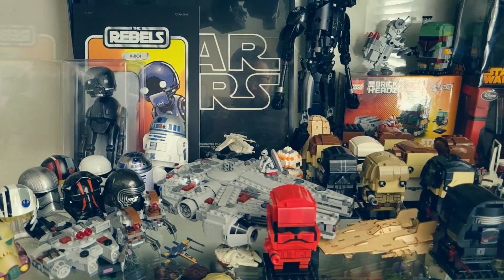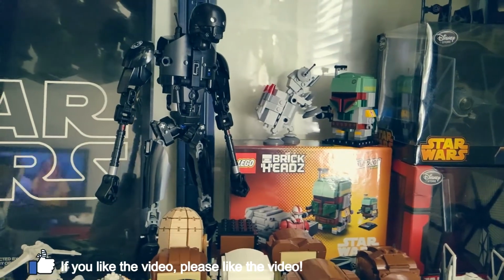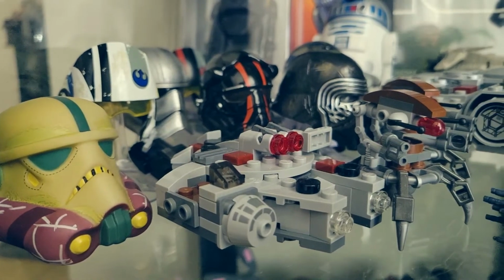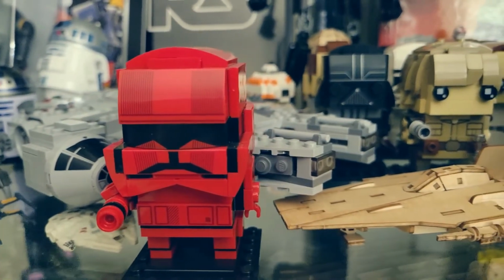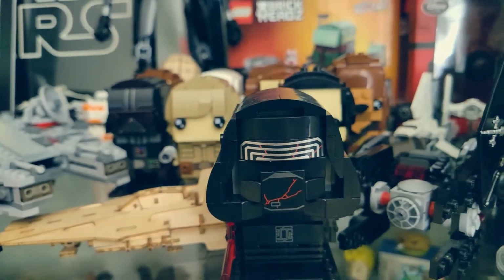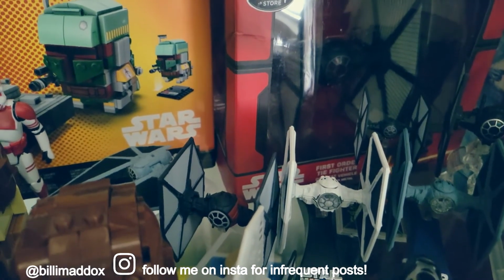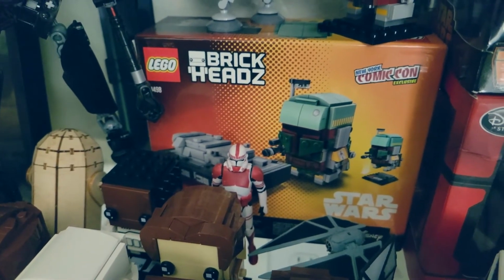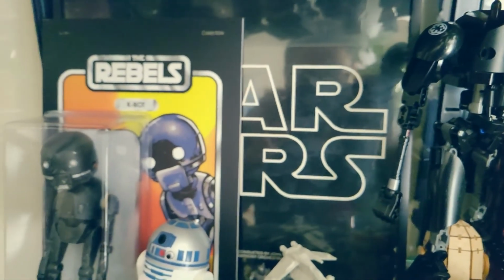▲ Treat Yo Shelf: STAR WARS EDITION!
▲ These are a few of my favorite STAR WARS things

▲ Hi! I'm Billi Maddox and I'm gonna mess this up so that you don't have to!
​I use that as my catchphrase to show that making stuff can be easier than it looks so get in there!
​I'm a huge Star Wars fan so it inevitably creeps into everything that I make from bookbinding, sci-fi props, cosplay and custom collectibles. I'm always tinkering with a new blaster or lightsaber or something to add to my Batuu Bounding outfit. Going to Galaxy's Edge was a huge inspiration and I can't wait to customize my own droid and wardrobe to be a bit more in universe, everyday. I try to work on a tutorial / DIY / how to project every week!